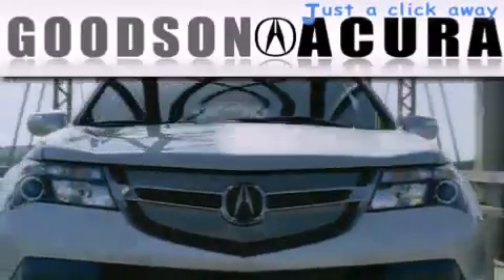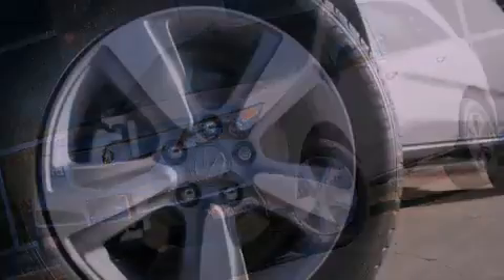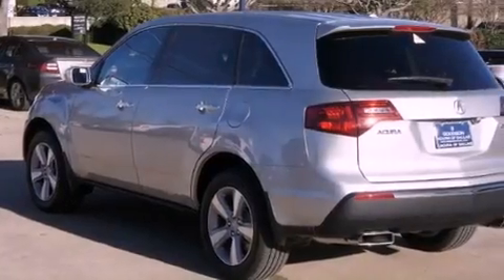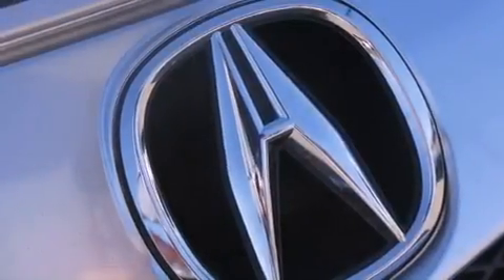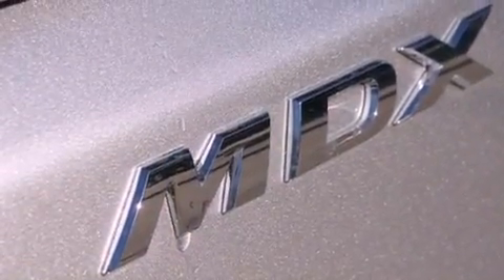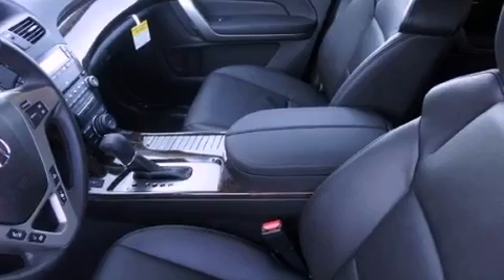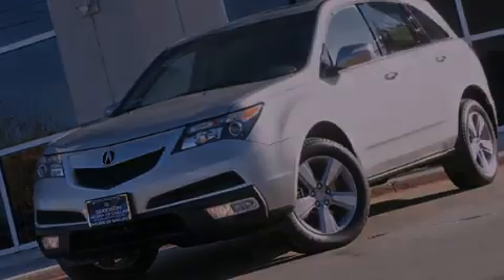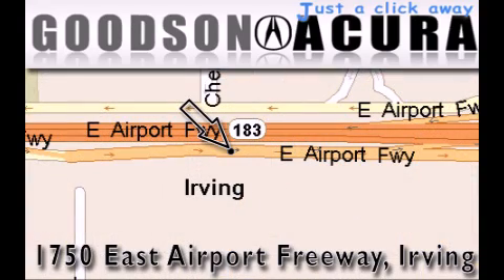2012 Acura MDX Irving TX 75062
Year : 2012

 Make : Acura

 Model : MDX

 Engine : 3.7L PGM-FI MPI SOHC 24-valve VTEC V6 engine

 Trans . : Automatic

 Exterior : Gray

 Miles : 10

 Interior : Other

 Goodson Acura

 1750 East Airport Frwy

 2012 Acura MDX Irving TX